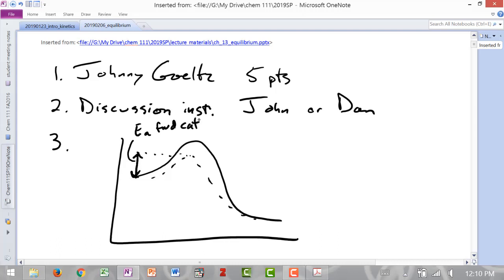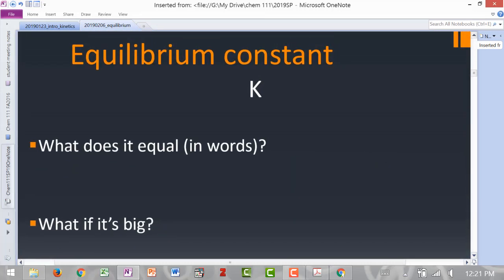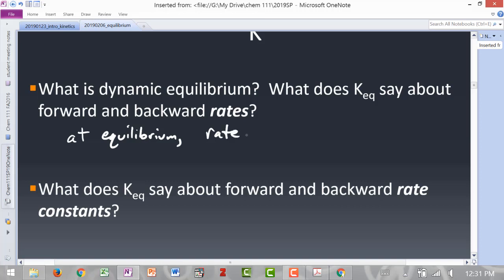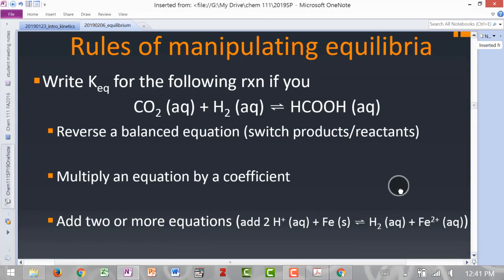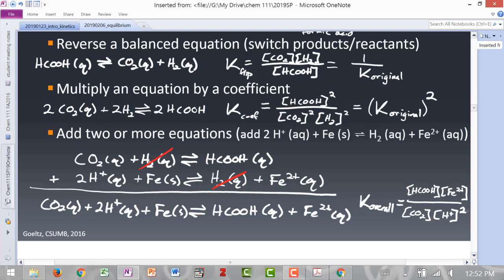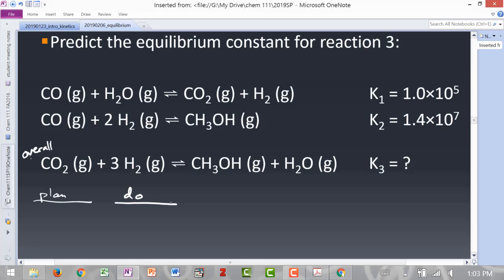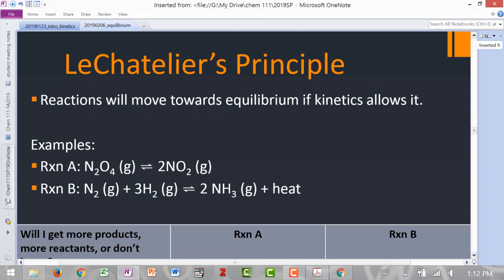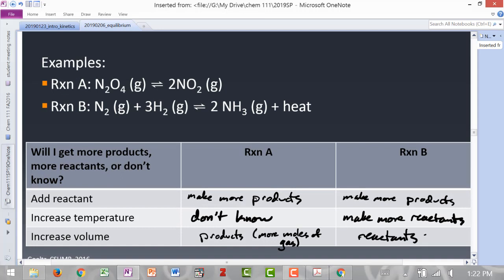20190208 Chem 111 Lecture: start equilibrium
equilibrium constant, LeChatelier, multiple equilibria